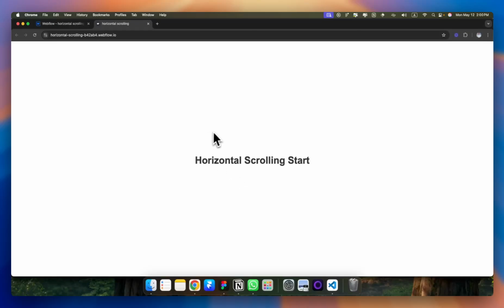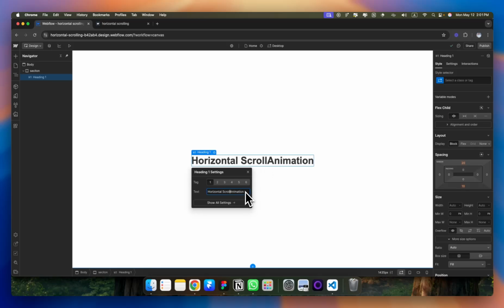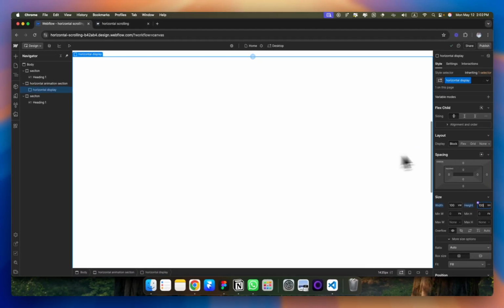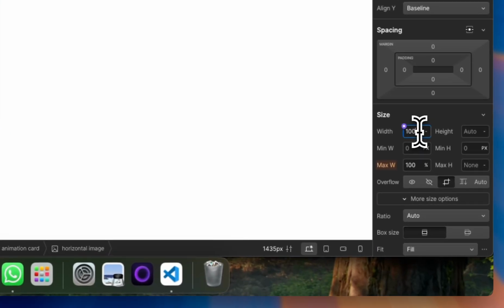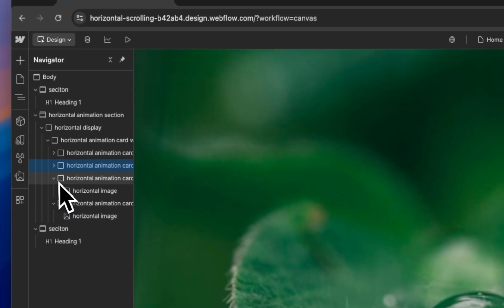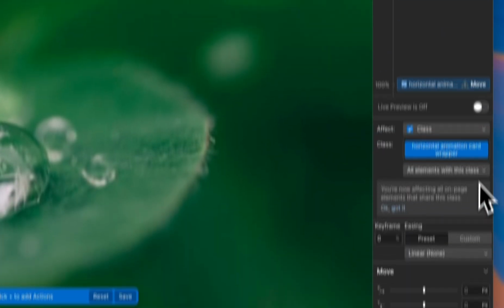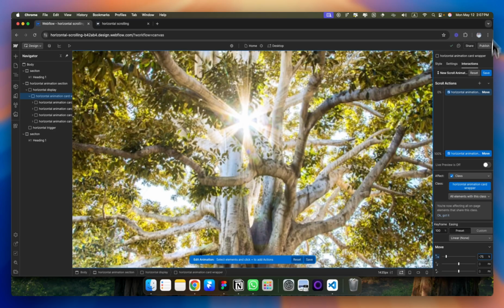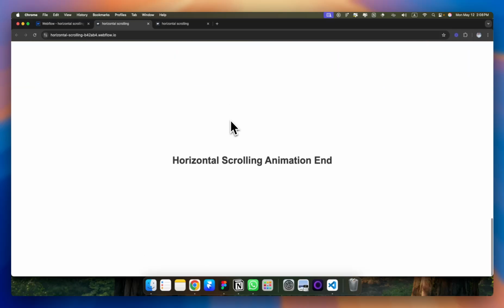Easiest Way to Create Horizontal Scrolling with Webflow Native Animation & no complex calculation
In this tutorial, I’ll walk you through the easiest method to create horizontal scrolling on your Webflow website using Webflow’s native animation features. Whether you’re designing a portfolio, a landing page, or any other project, horizontal scrolling adds a unique and modern effect to your site.

You don’t need to use any external libraries or custom code – just Webflow’s built-in tools! I’ll show you step-by-step how to set up horizontal scrolling using Webflow’s interactions and animations.

In this video:
There is no complex calculation
Setting up a horizontal scrolling container in Webflow
Creating smooth horizontal scrolling with Webflow’s native animation tools
Fine-tuning the animation for better performance